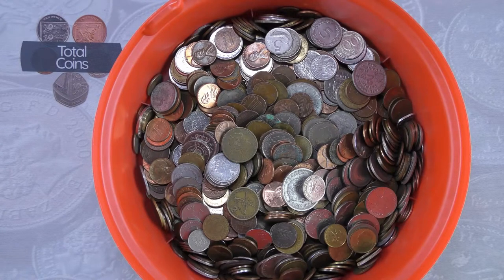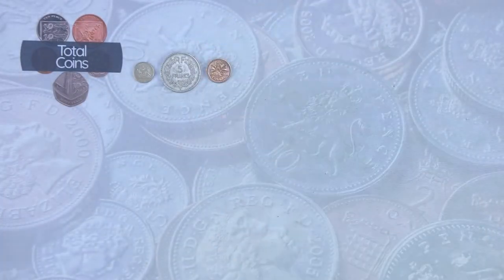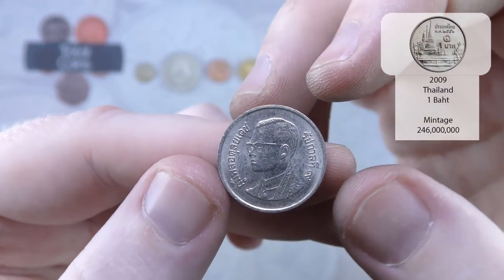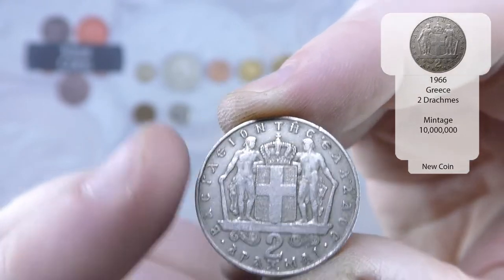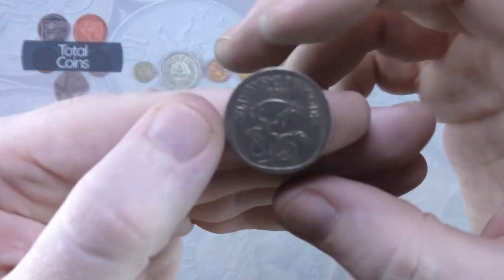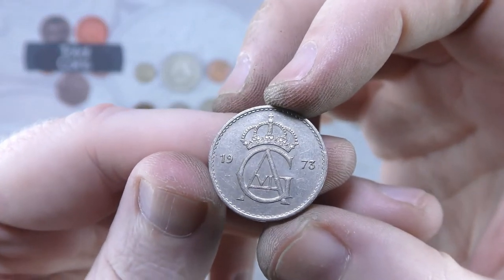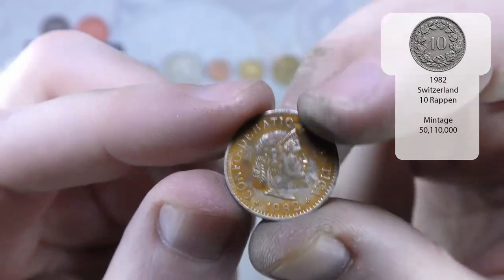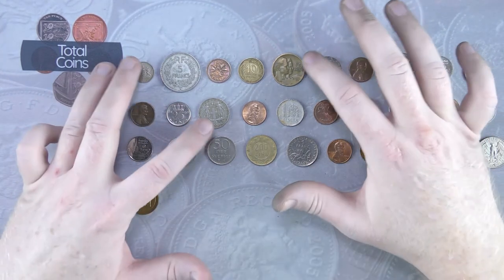Ex British Territory - World Coin Hunt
Today on Total Coins we will be doing another worldwide coin hunt looking through a collection of worldwide coins, looking to find interesting and rare coins. We will also be doing an album run through.

You can now view my world coin hunt on Numista by going to the following